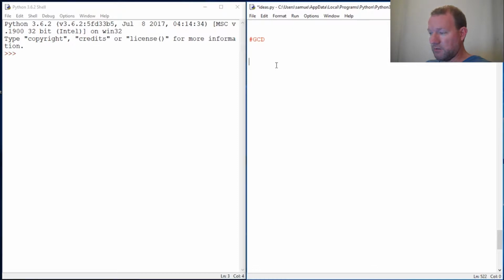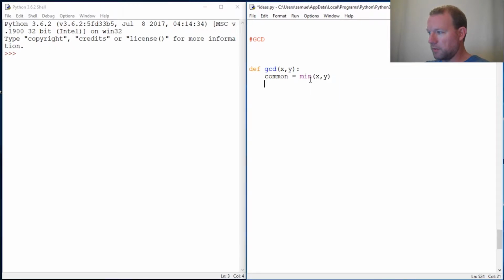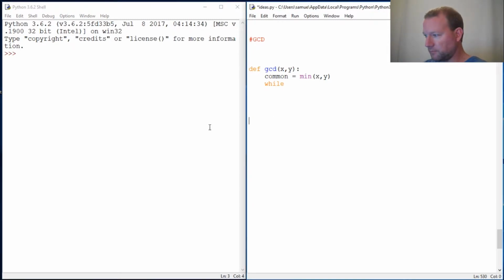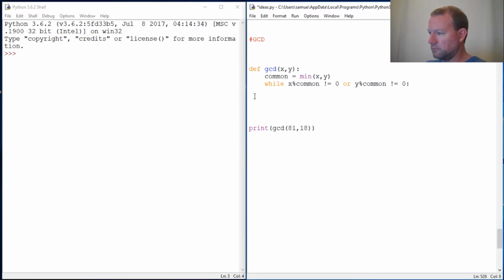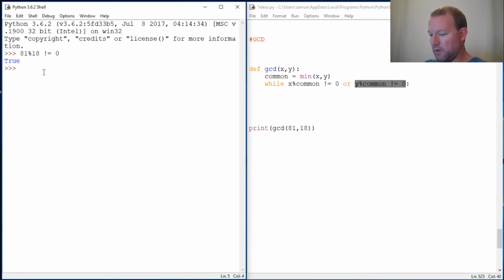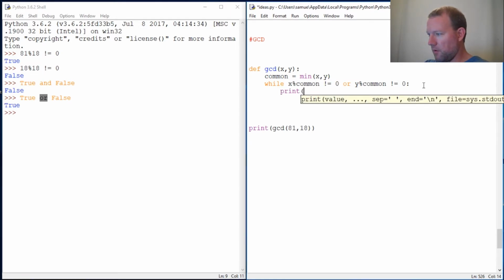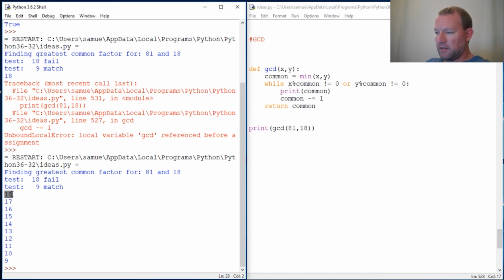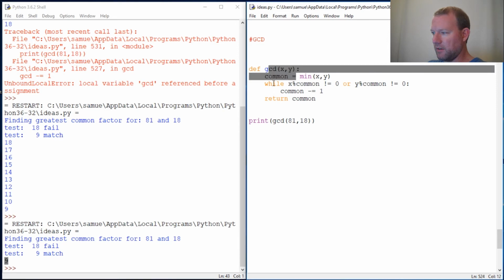Python Basics How to find the Greatest Common Denominator with Python || Best Practice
Learn the best practice to find the greatest common denominator.